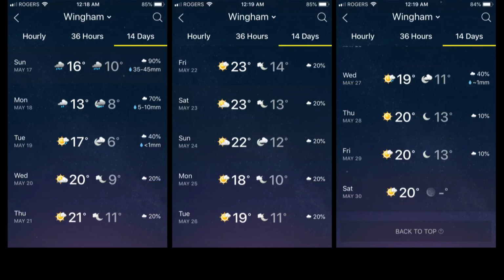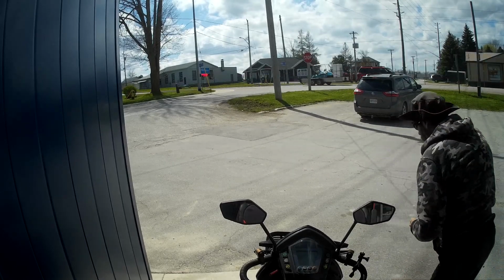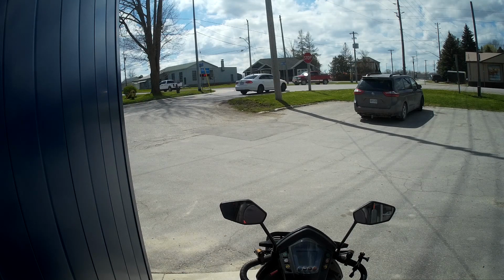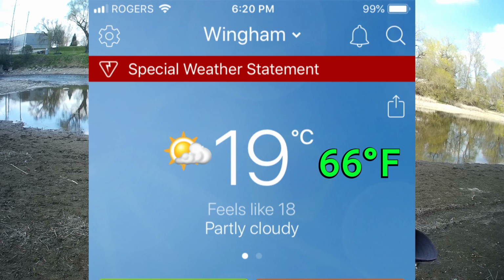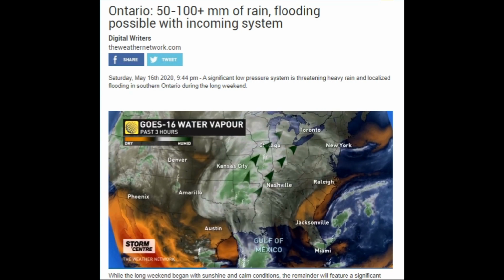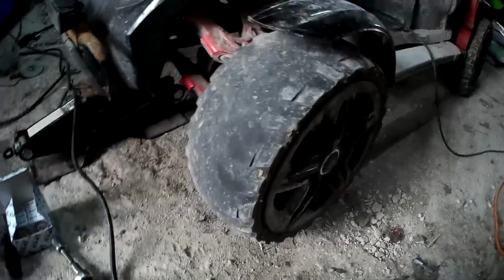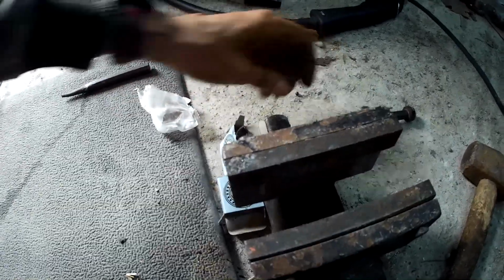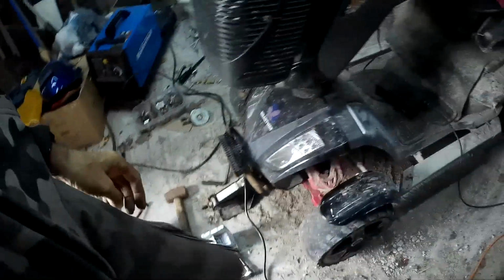Bearings and Speedo Cable - Same Old... Same Old...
I switched the speedometer cable around so the crimped end was at the bottom and that fixed the binding problem. It works perfectly now. I changed the bearings in the left front wheel but there is still some wobble so I think the speedometer mechanism may be part of the wheel's structure and is worn out. Other than that, it's a beautiful day for a drive before the rain.

Video capture date: May 15-17, 2020

CREDITS

INTRO

Intro: "FRONTPAGE" intro video - Created on IntroChamp.com

VOICE

EQUIPMENT

Mobility Scooter: S12X Vita Monster (by Heartway/TGA/EV Rider)
Scooter Cam: SJ4000 (Genuine SJCAM)
Handheld cams: Unbranded Vlogging Camera, EKEN H9

SOFTWARE

-iPhone 6

OTHER

-Storm (iPhone App)